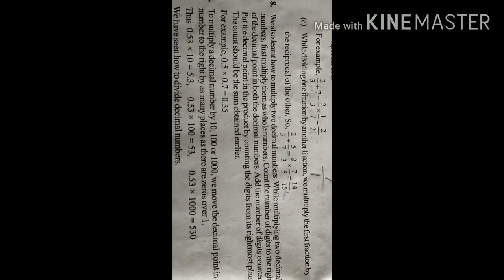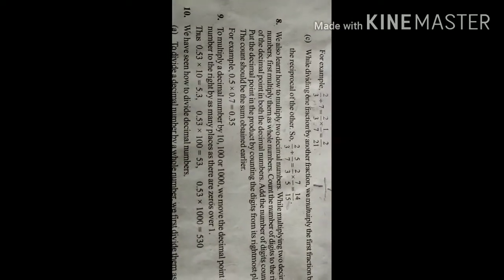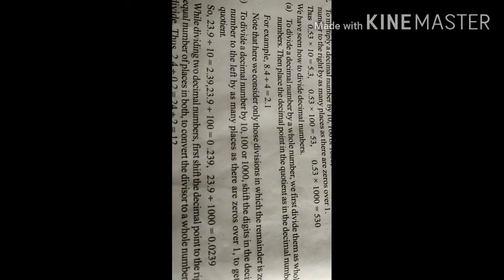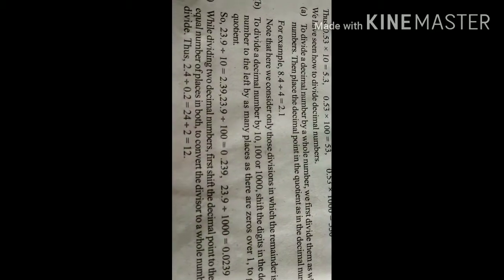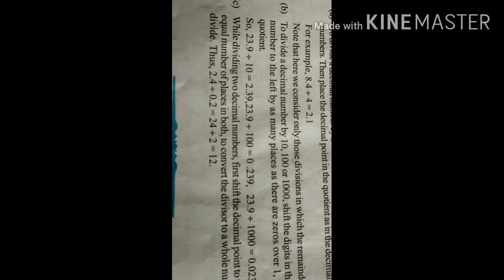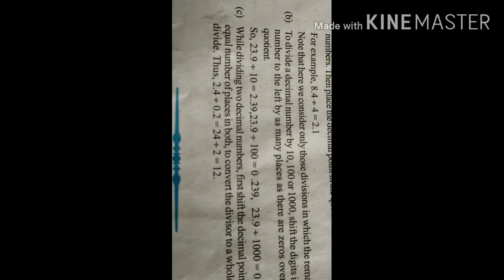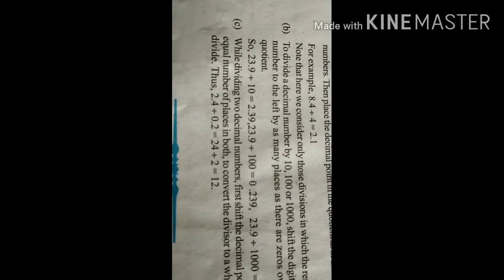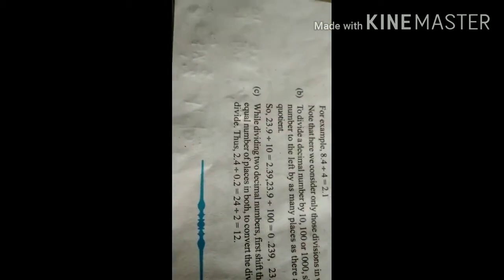Fractions and decimals part 3 class 7